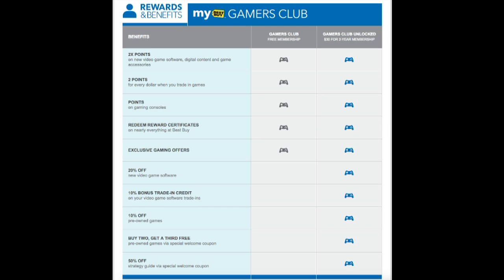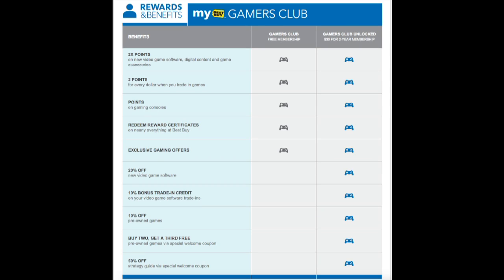Amazon Prime's 20% Off Video Game Pre-Orders?! | Project Forge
Seth compares Amazon's newest Prime feature with Gamestop and Best Buy's discount clubs

Cinch Gaming - Use code “ProjectForge” for 5% off!

Razer Gaming

Balls Guarana Energy Drink